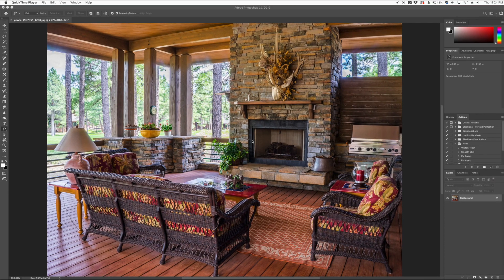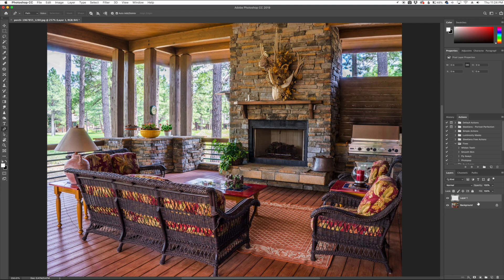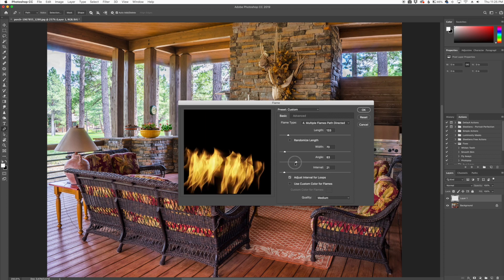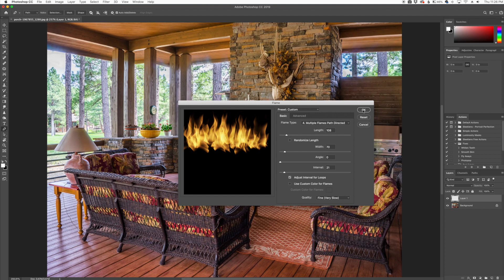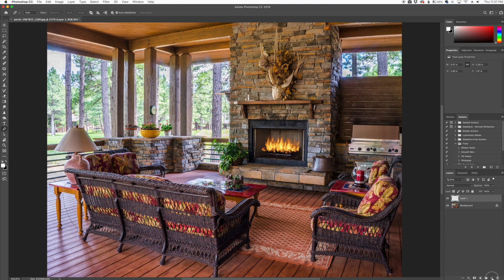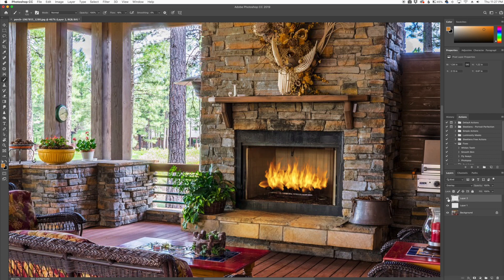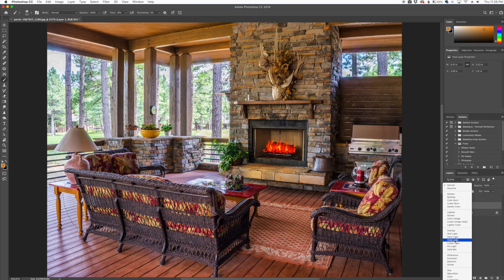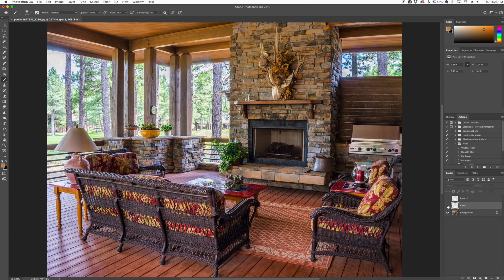How To Render Flames in Photoshop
In this quick video,​ we show you how you can render flames using only Photoshop! Why should you know this? Simple: render flames in Photoshop is essential for quality Real Estate Photography edits.